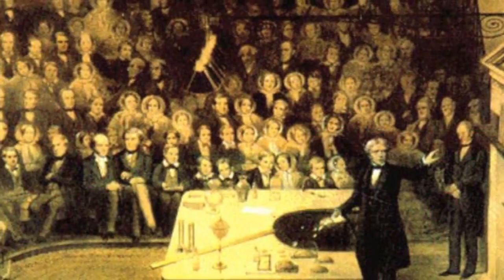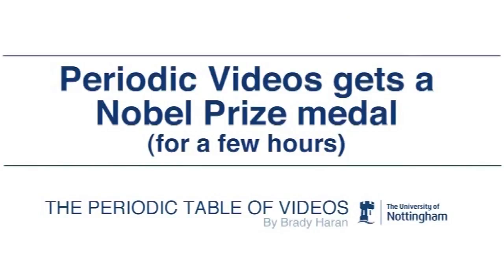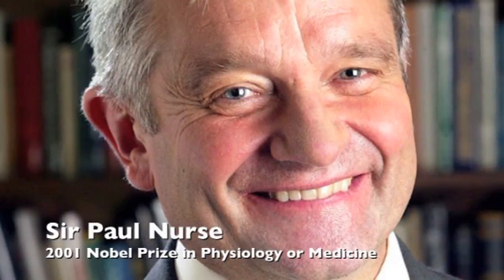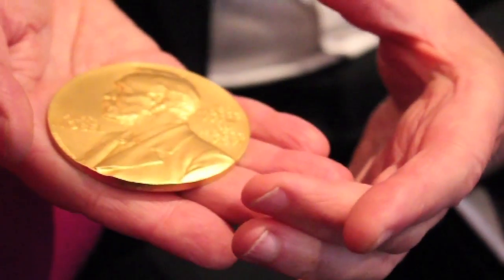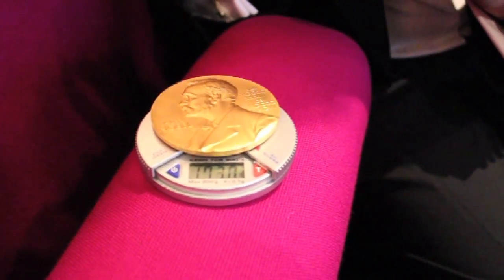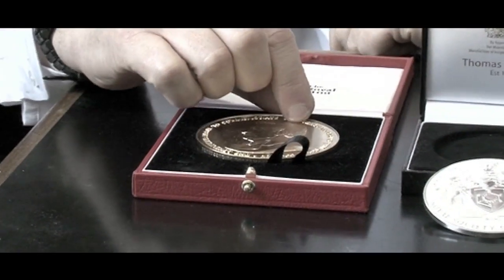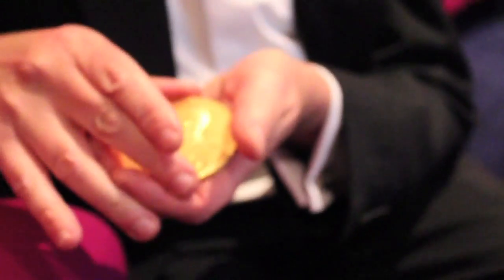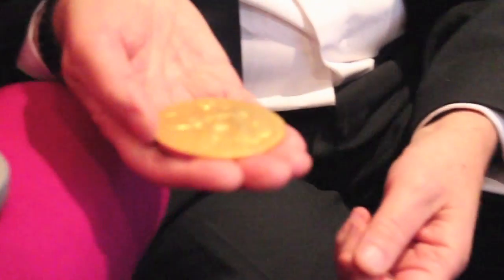Periodicvideos gets a Nobel Prize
Catch our list of Nobel Prize videos from over the years
Yes we got our hands on a Nobel Prize - but only for a few hours. It was loaned to us by the real winner, Sir Paul Nurse, as a prop for our Friday Evening Discourse at the Royal Institution.